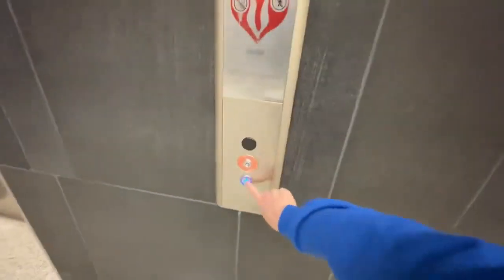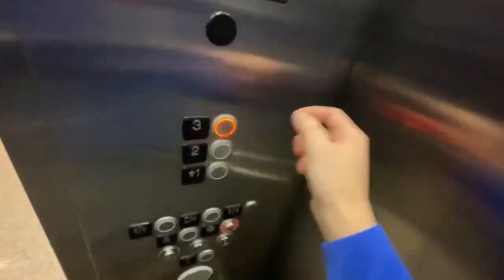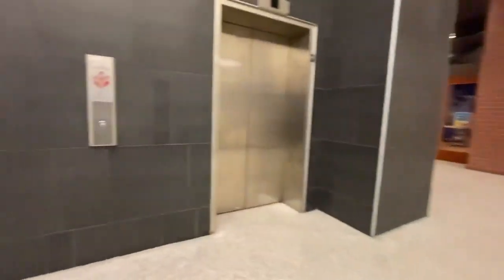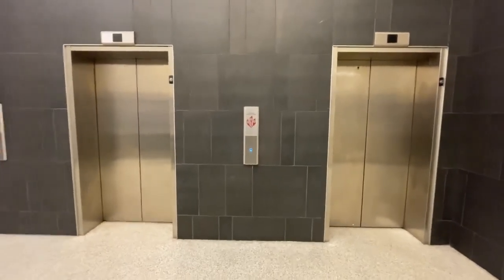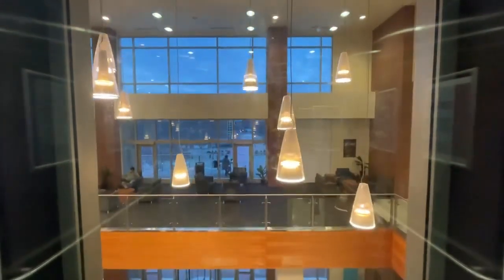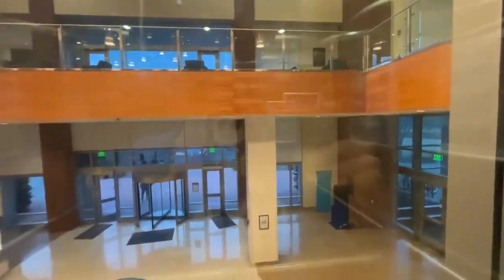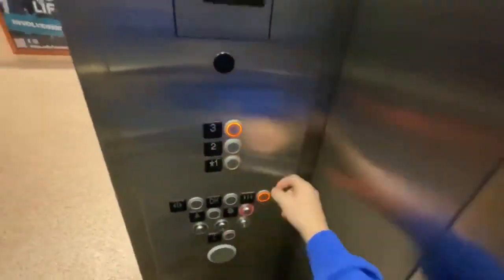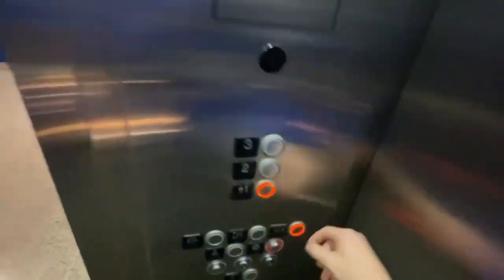Video 21 of the Kone MRL Glass Elevators at MTSU Student Union Building